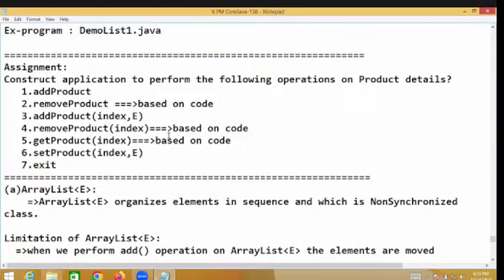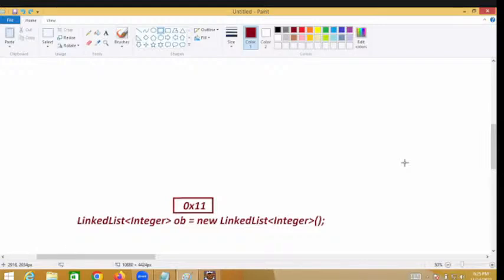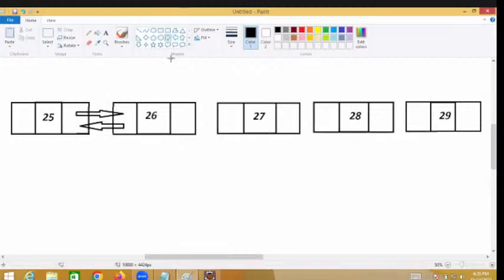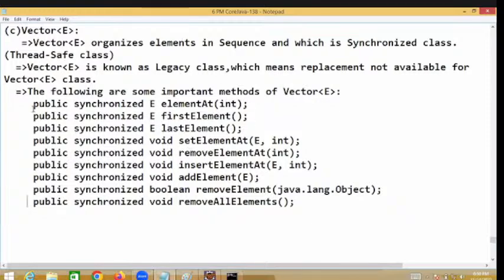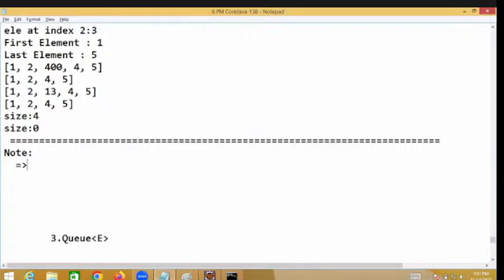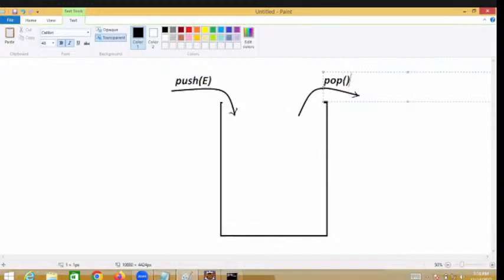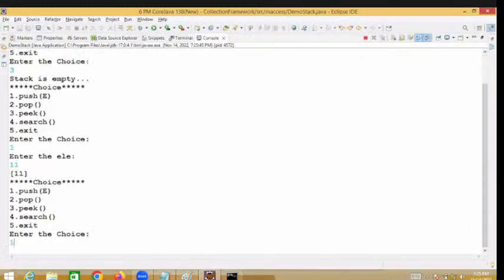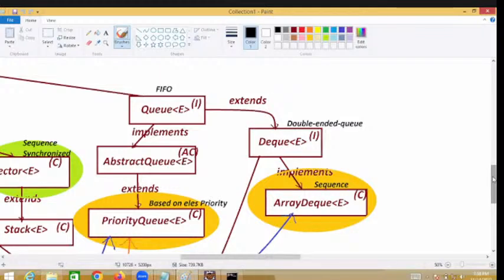Chandrakant Shrivastava--14-11-22---JAVA FULL STACK DEVELOPMENT CORE JAVA